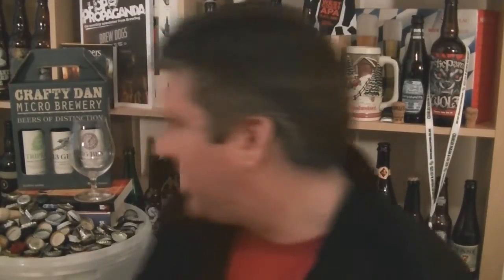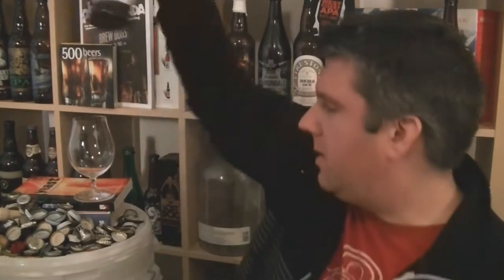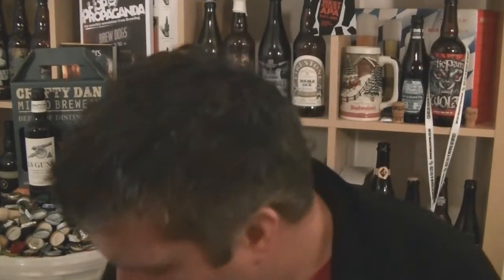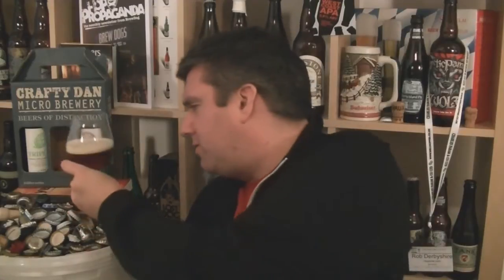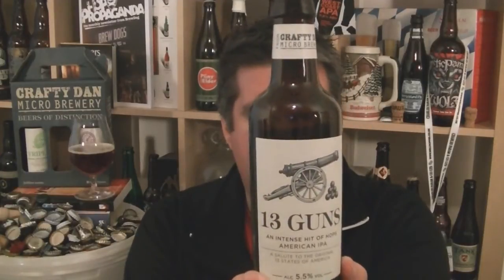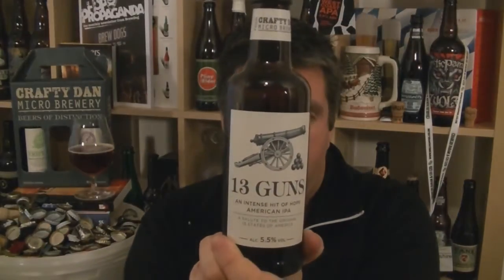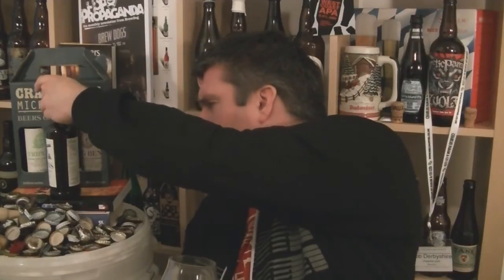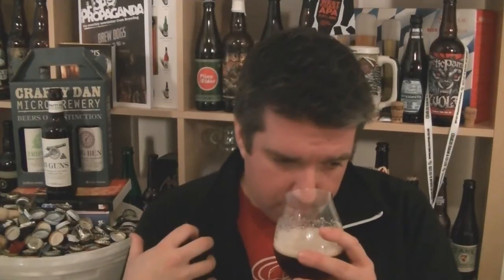Crafty Dan Micro Brewery (Thwaites) - 13 Guns American IPA - HopZine Video Review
Thanks for joining me for another video beer review. This time I'll be drinking a bottle of Crafty Dan Micro Brewery's 13 Guns American IPA.

Big Thanks to the people at Daniel Thwaites for sending down bottle of 13 Guns for reviewing.